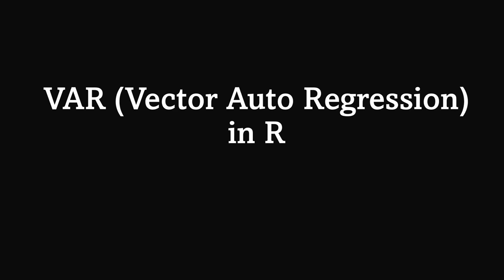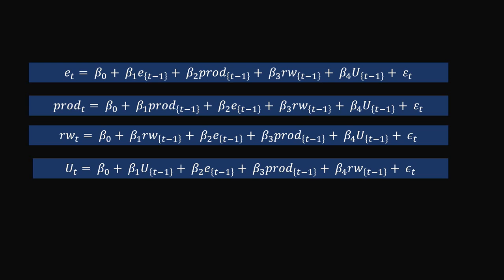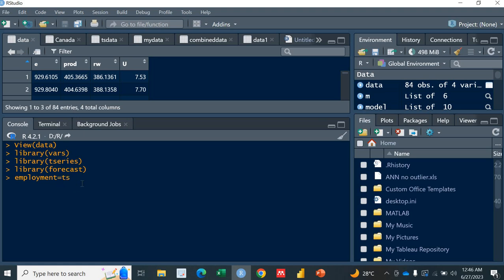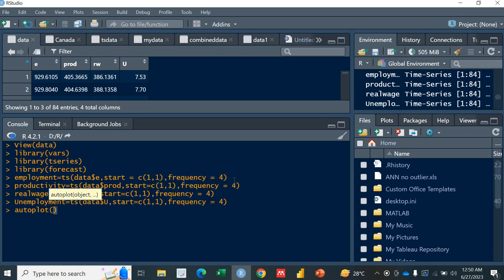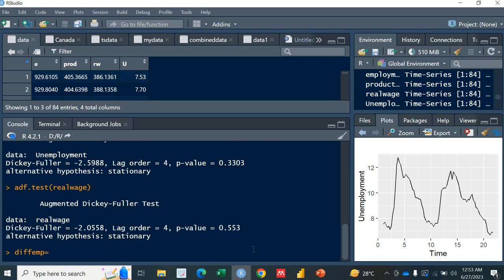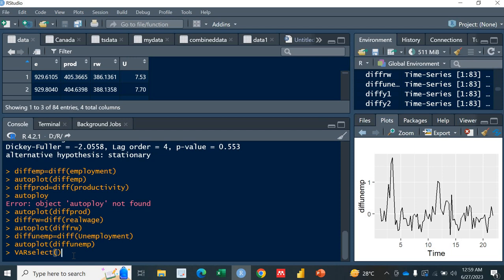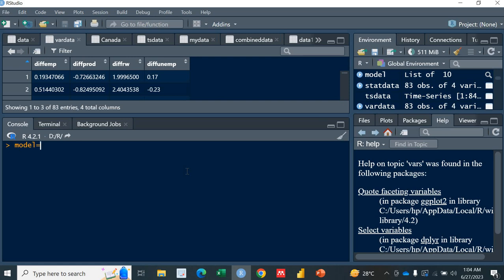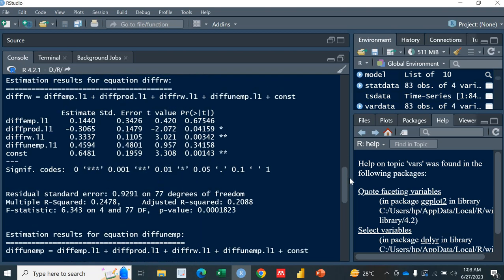VAR Vector Auto regression in R: Simple Explanation and Estimation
This video shows a very simple explanation of VAR and its modeling in R studio